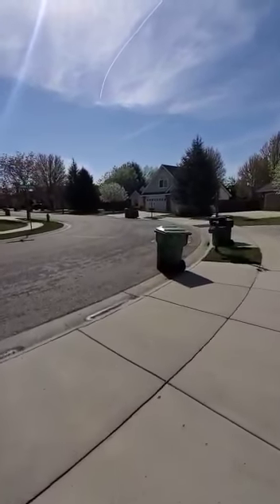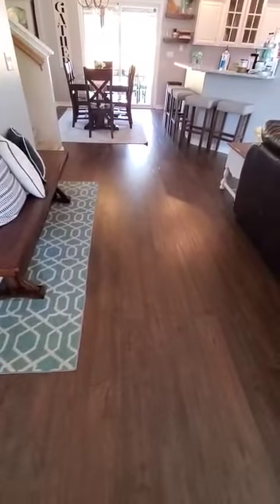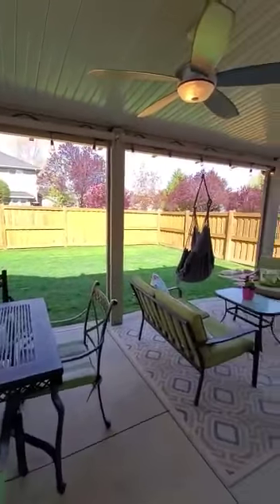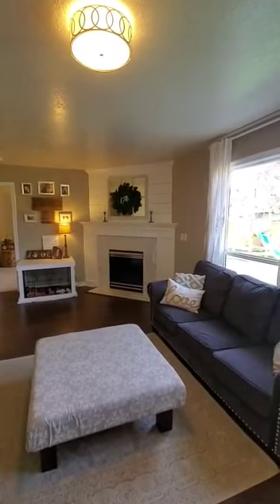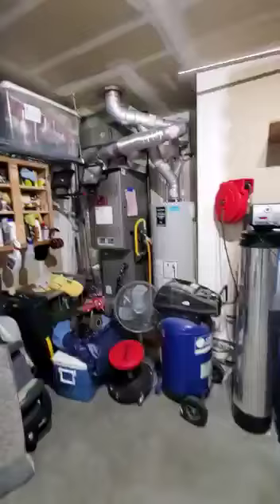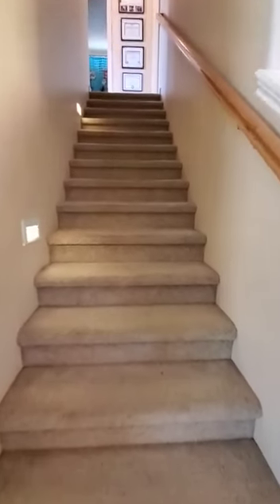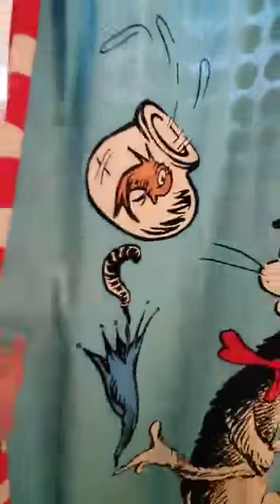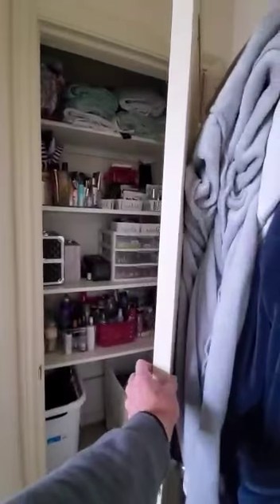Chimney peak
Video from Corby Goade